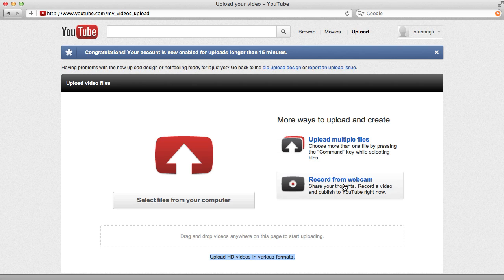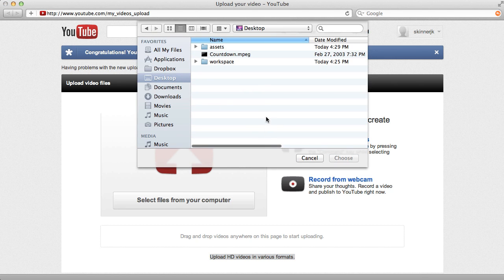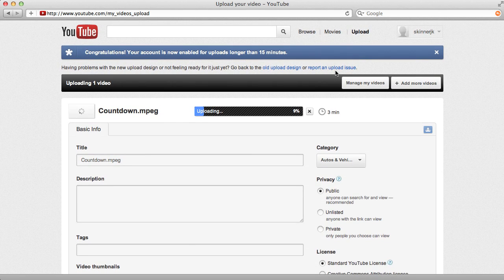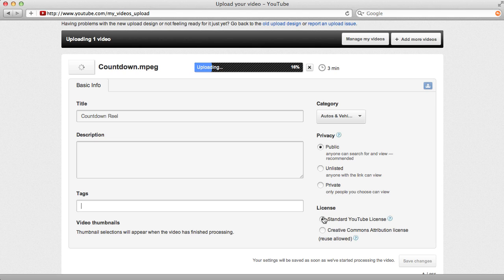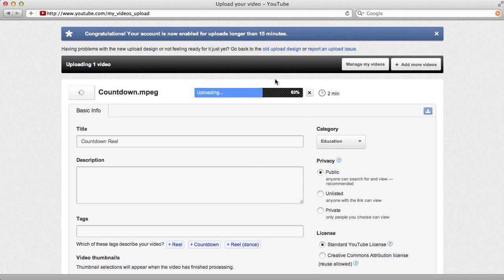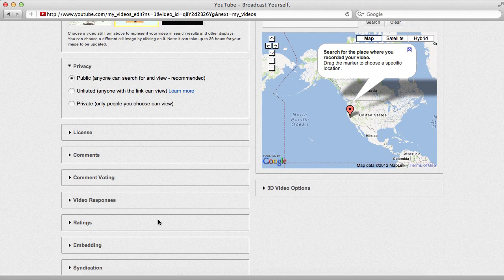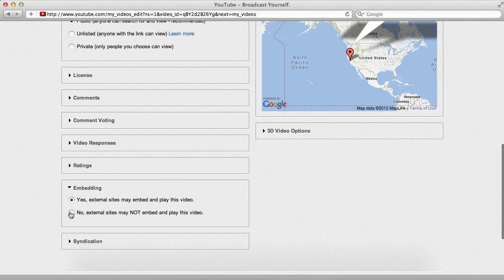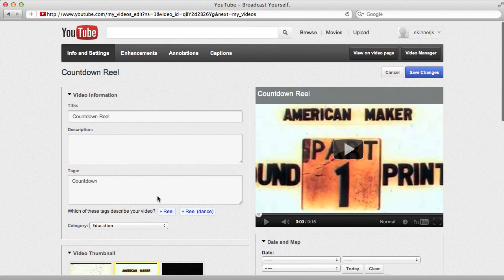OLIT 522: You Tube Upload